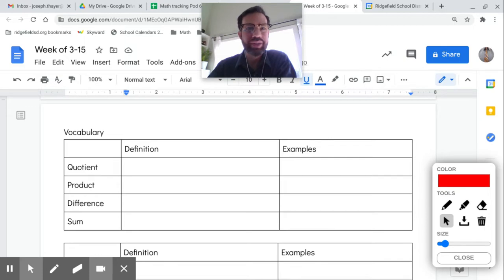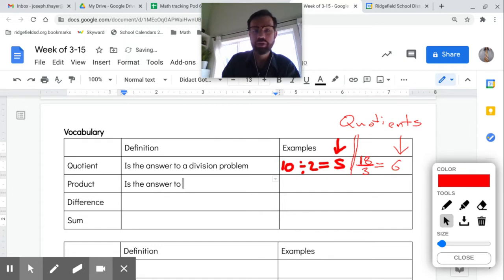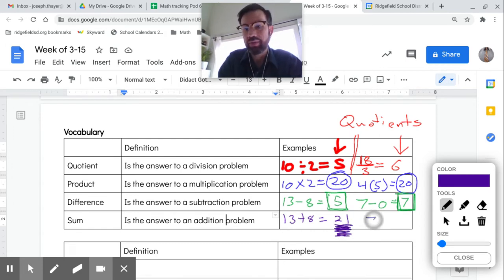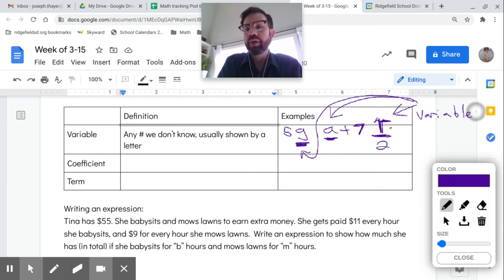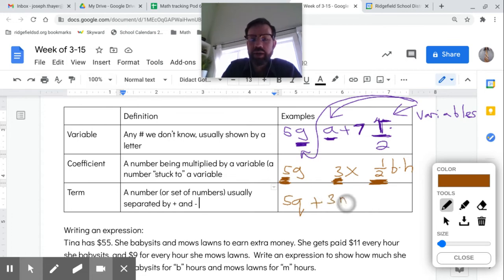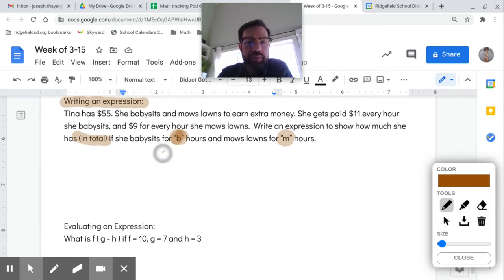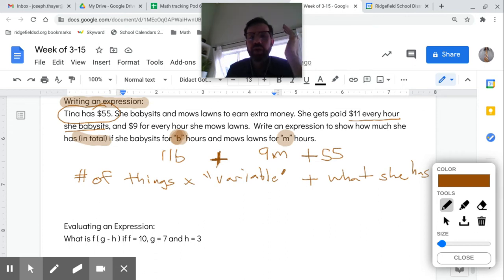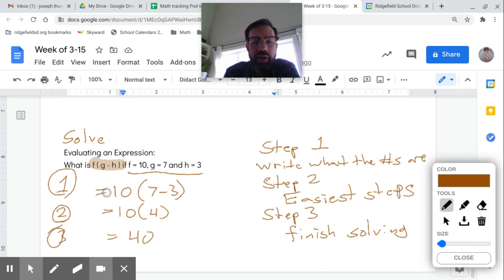Quiz notes 6.4